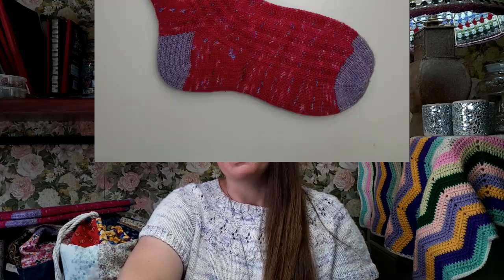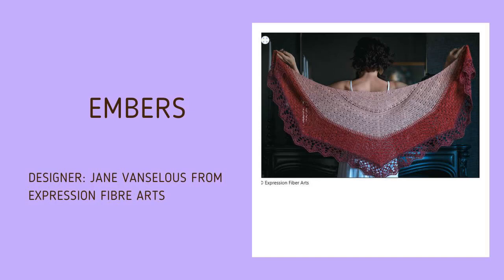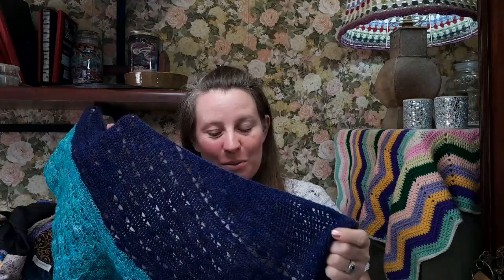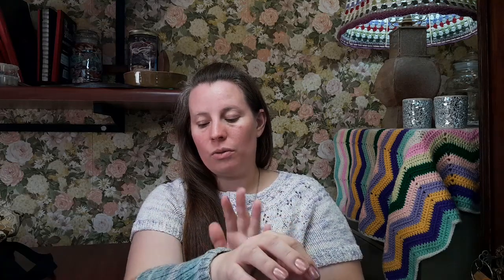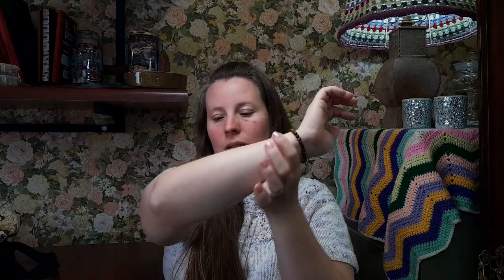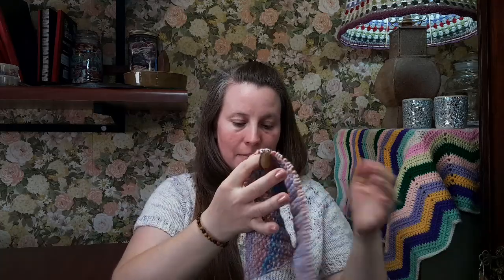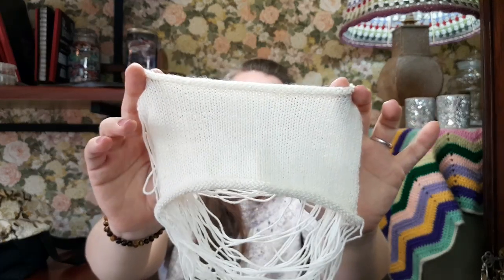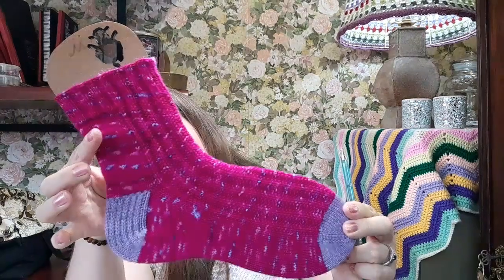Crafty Stitches Podcast - Episode 34 - Lots of new projects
Welcome to episode 34 of The Crafty Stitches Podcast - where I share all my knitting, crochet and sewing projects.

Hope that you will enjoy this episode.

Love,
Mariette

*Ranunculus #2*
*Embers*
*Socks for Anton*
*Wrist Warmers*
*Sleeveless Jacket*
*Blanket - Fleure*

*OTHER CHANNELS/PEOPLE/MAL/SHOPS THAT I MENTION*:

Independence Yarn Crafts:
My very good friend Leanie   @independence_yarn_crafts   on YouTube - Pick up Stitches Podcast

Made by Jalene of the Lekker Podcast : @MadebyJalene

*PODCAST / CHANNEL RECOMMENDATIONS*

Ally @allyinsweatpants
Sari @SariNordlund

ALSO MENTIONED:

Chapters:
00:00 Introduction
02:53 Felicity Socks
05:51 Embers
12:17 Socks for Anton
14:34 Wrist Warmers
20:21 Sleeveless Jacket
25:18 Blanket - Fleure
33:15 News
36:38 Podcast Recommendations